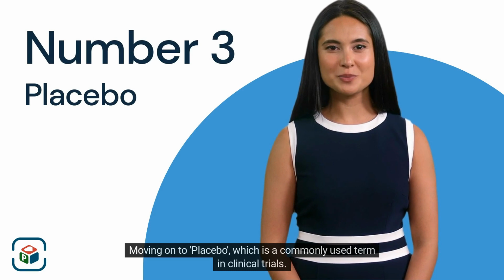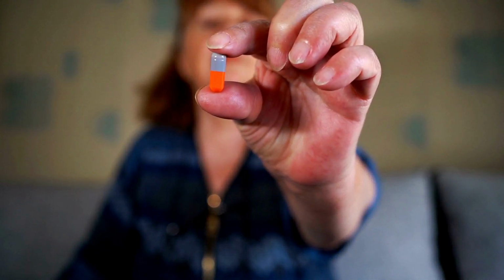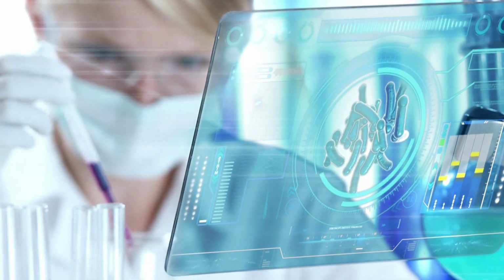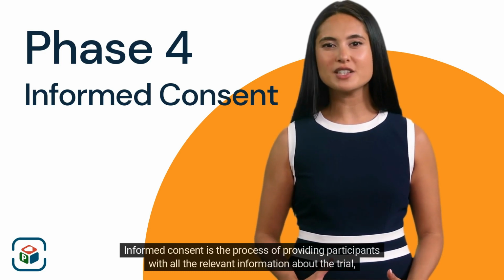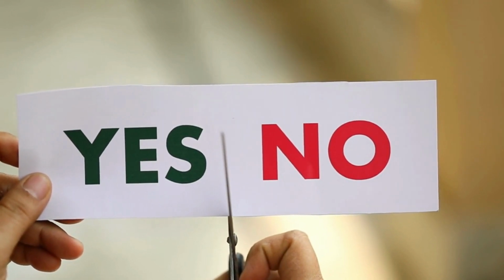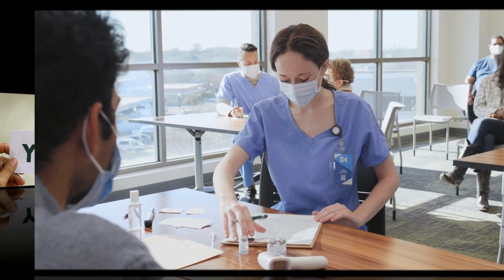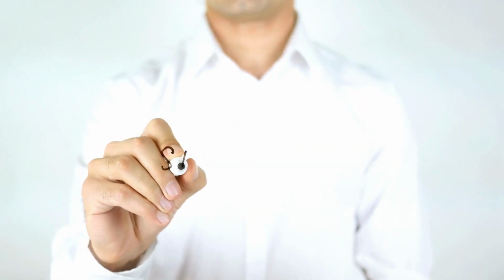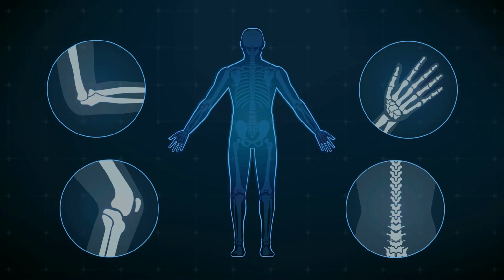Clinical Trial Jargon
Clinical trials can be complex, and the use of technical terms and jargon can often make it difficult for those who are new to the field to grasp the concepts. But worry not! In this video, we will decode some of the commonly used jargon words in clinical trials and explain their meaning.